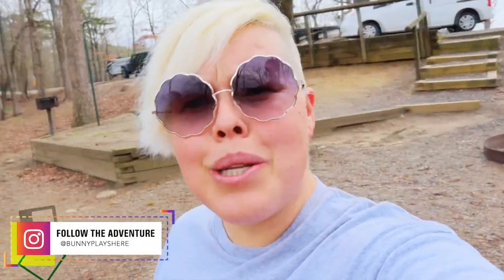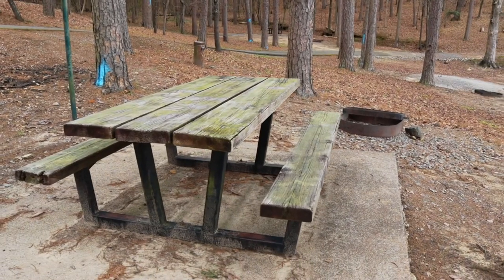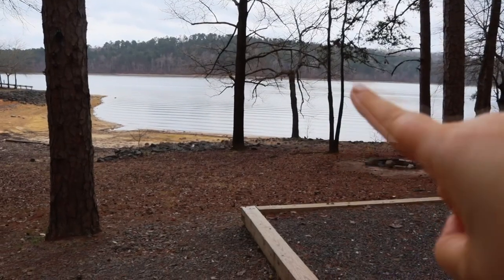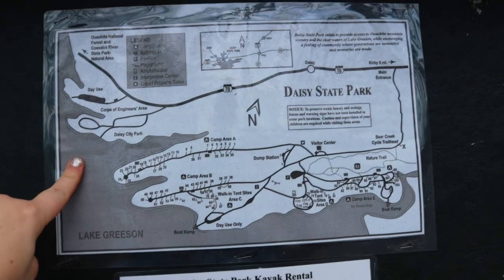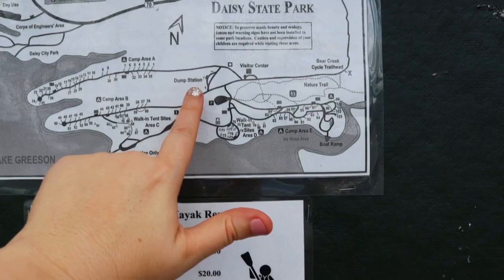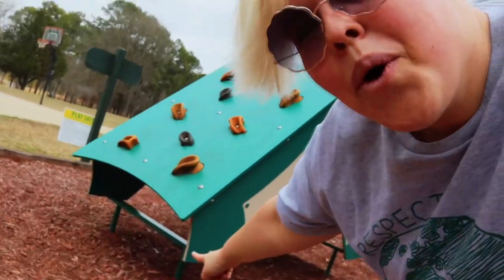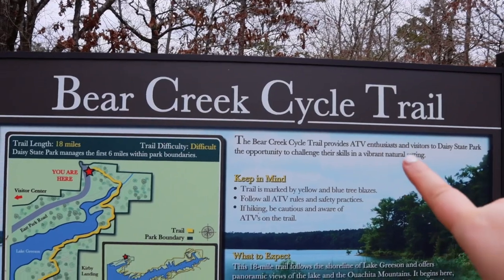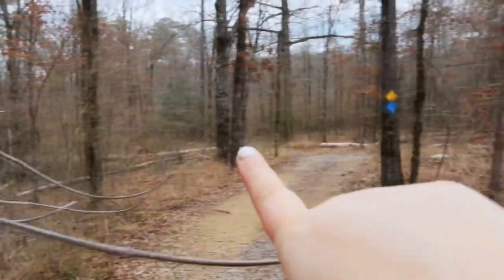Arkansas Daisy State Park | Full Campground Review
Daisy Campground is a fun stop if you are looking for state park camping in Arkansas.  With wonderful lake access and miles of hiking you can easily find your own adventure while staying.   Today we are doing a brief glance at the campground to highlight what is available for those coming to the area.    This campground is moderately priced, has wonderful shaded sites and is a great option for those who tent camp, van life or have a larger RV.